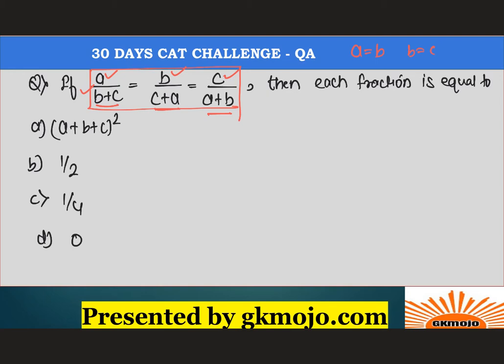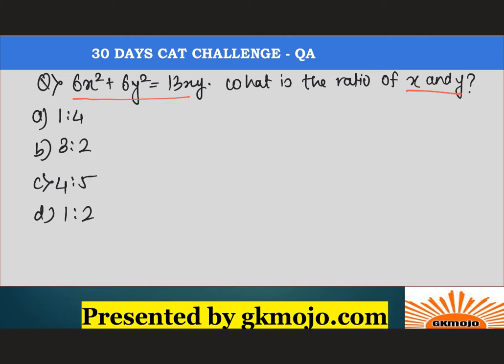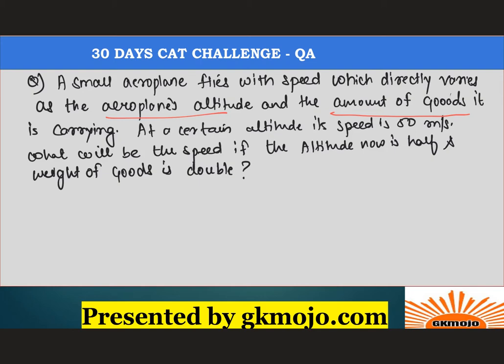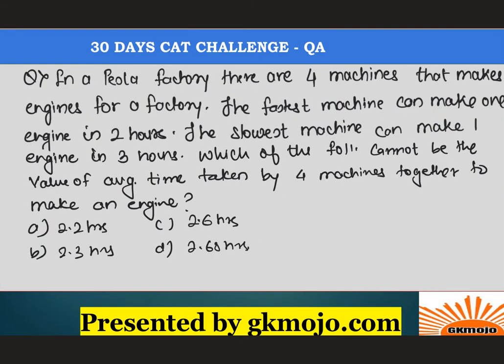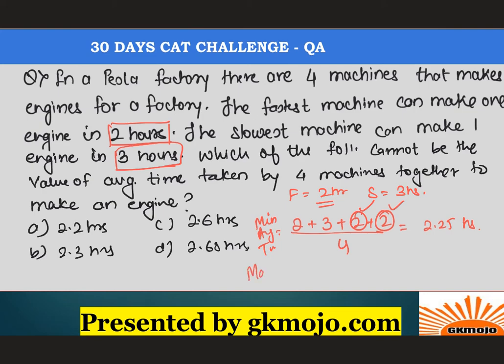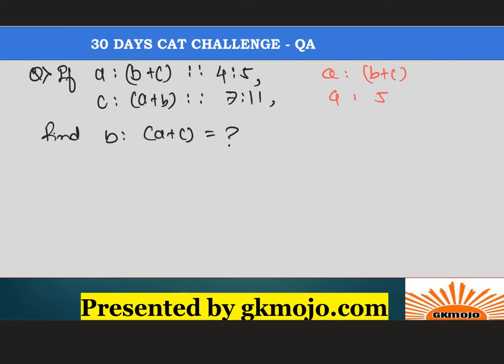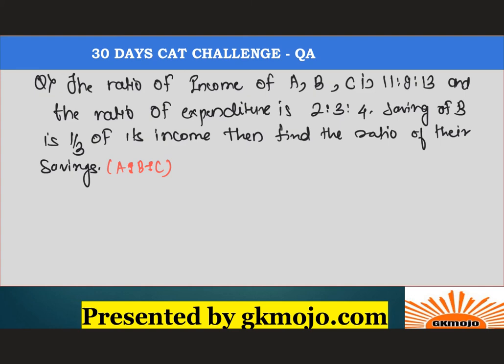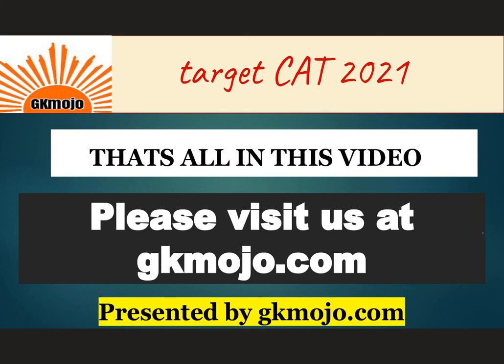30 days to CAT Day 04 | Target CAT 2025 | Most Important Questions Sets 4